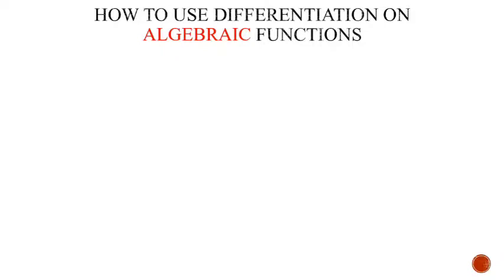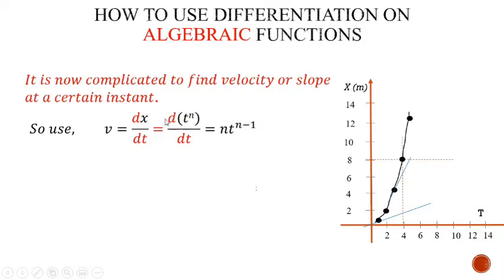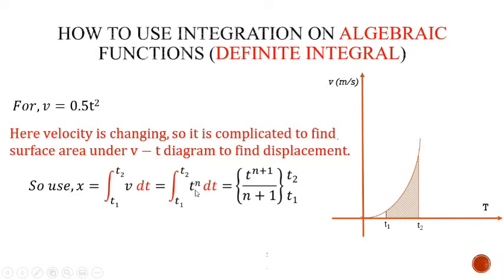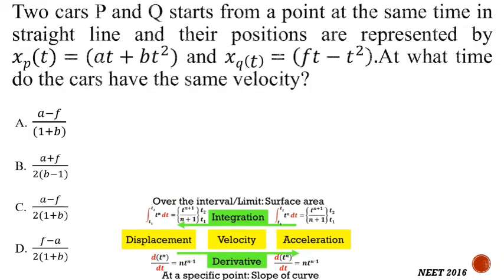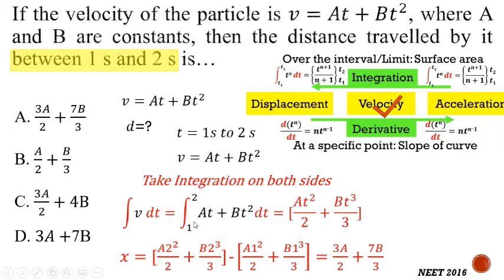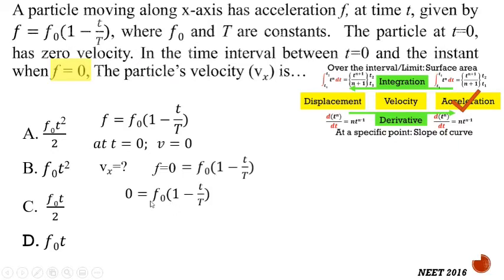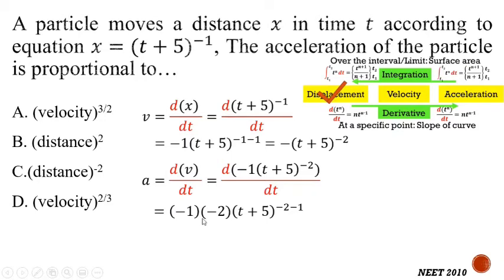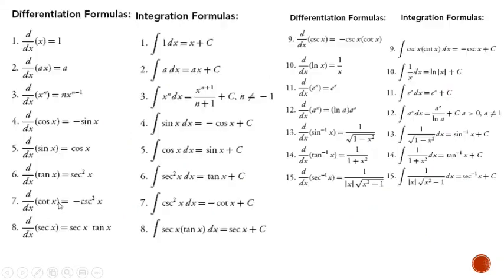Class 11| Use of Differentiation and Integration to solve problems on motion 04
This video will make you understand the basics of differentiation and integration and their use to solve problems on motion. This video also shows a memory chart which is easier to remember. It also includes solution for few problems as listed below.

Q1
Two cars P and Q starts from a point at the same time in straight line and their positions are represented by 𝑥𝑝(𝑡)=(𝑎𝑡+𝑏𝑡^2) and 𝑥𝑞(𝑡)=(𝑓𝑡−𝑡^2 ).At what time do the cars have the same velocity?

Q2
If the velocity of the particle is 𝑣=𝐴𝑡+𝐵𝑡^2, where A and B are constants, then the distance travelled by it between 1 s and 2 s is…

Q3
The motion of a particle is described by equation 𝑥=8+12𝑡−𝑡^3, where 𝑥 is in meter and t in second. Retardation of the particle when its velocity becomes zero is…

Q4
A particle moving along x-axis has acceleration f, at time t, given by 𝑓=𝑓0(1−𝑡/𝑇), where 𝑓0 and T are constants.  The particle at t=0, has zero velocity. In the time interval between t=0 and the instant when f = 0, The particle’s velocity (v𝑥) is…

Q5
A particle moves a distance 𝑥 in time 𝑡 according to equation 𝑥=〖(𝑡+5)〗^(−1), The acceleration of the particle is proportional to…

Q6
The acceleration of the particle is increasing linearly with time 𝑡 as 𝑏𝑡. The particle starts from origin with an initial velocity 𝑣0. The distance travelled by the particle in time t will be…

Please watch following lectures before attending this lecture

If you want solution for any other question then put your question in comments.

For animated self learning material and shortcut notes.

Please comment if you need any help regarding JEE/NEET preparations.